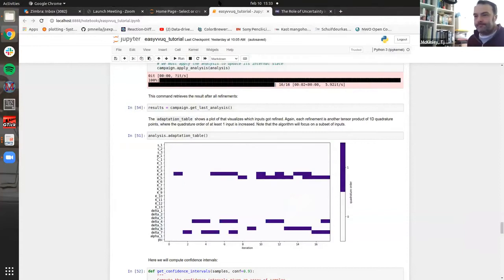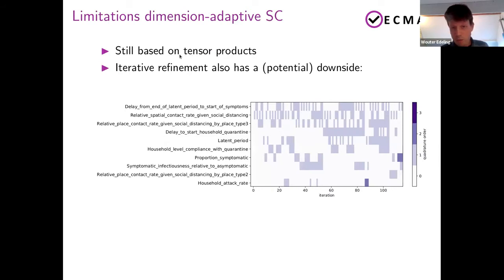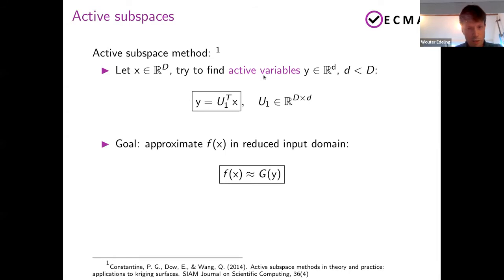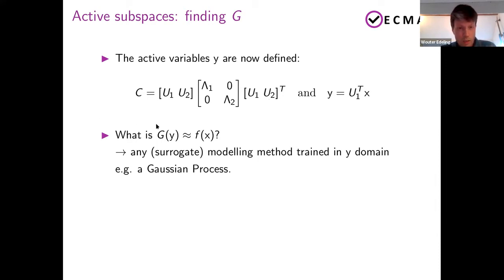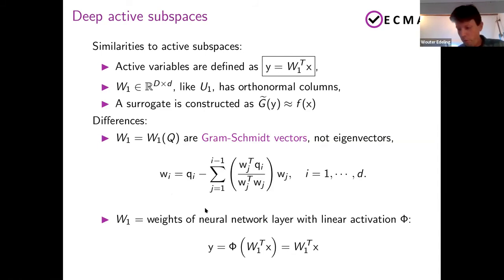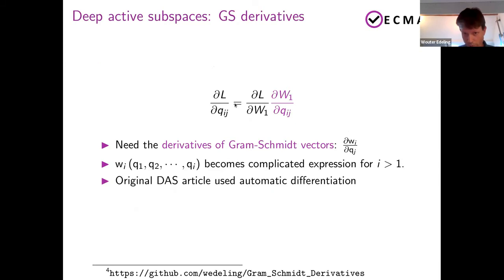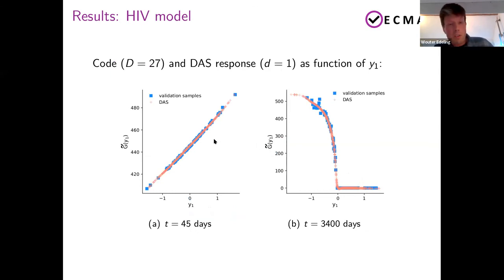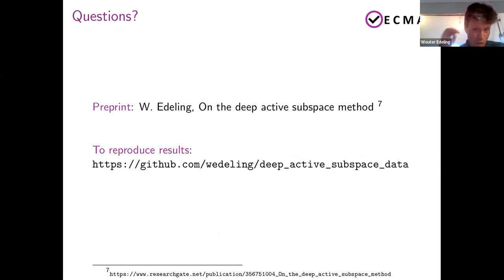Very Large Parameter Problems | Wouter Edeling (CWI)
SPEAKER
Wouter Edeling, Centrum voor Wiskunde en Informatica